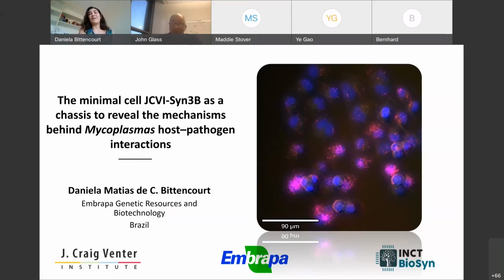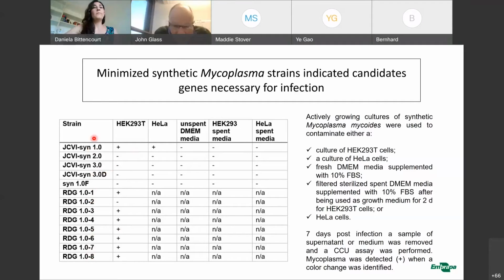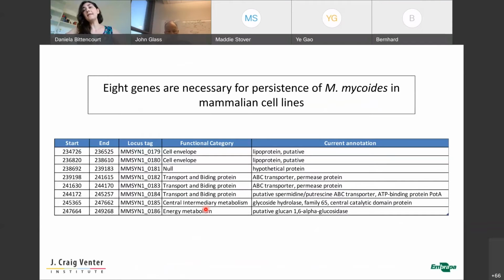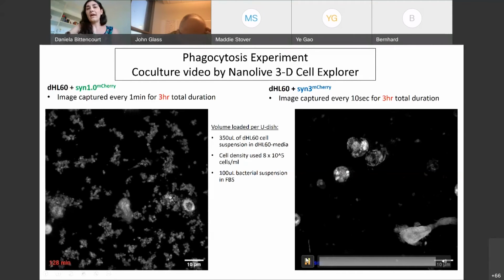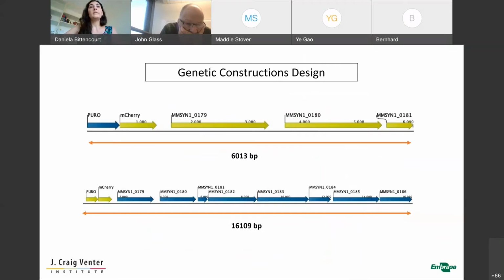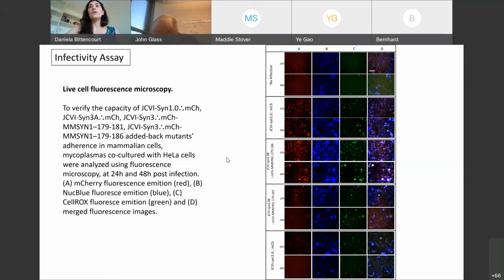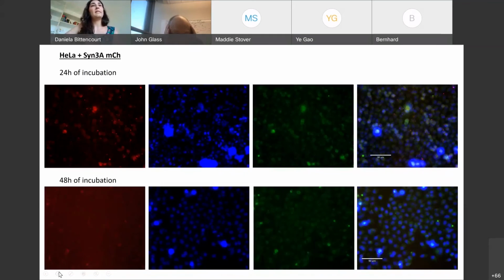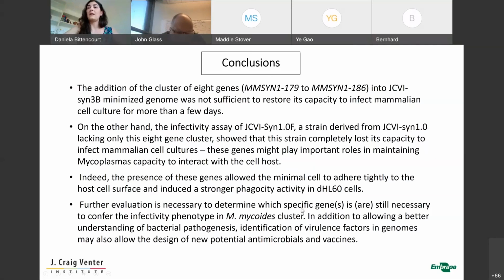Daniella Bittencourt — JCVI-Syn3B reveals mechanisms behind Mycoplasmas host–pathogen interactions